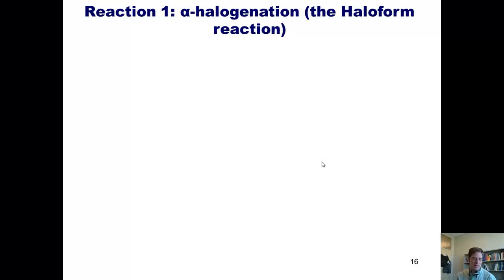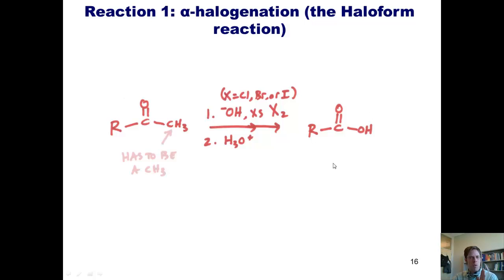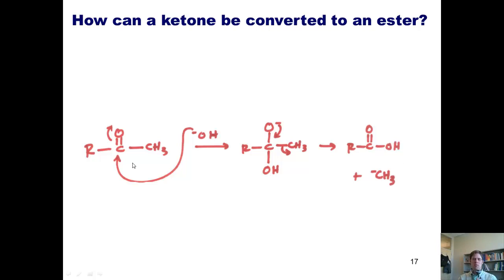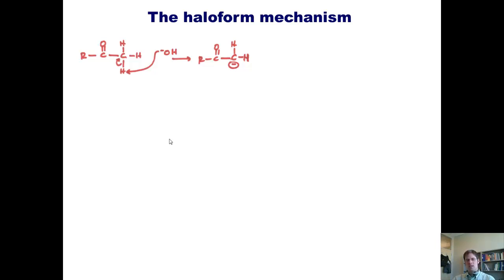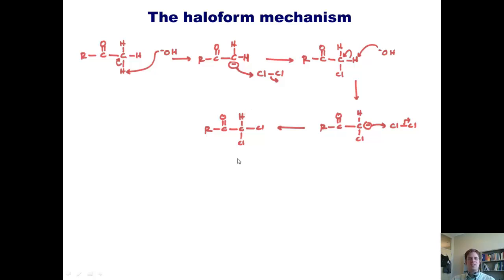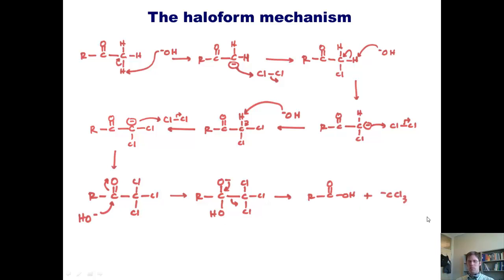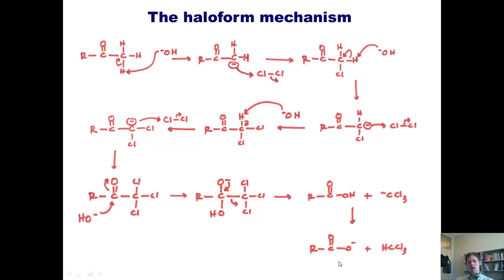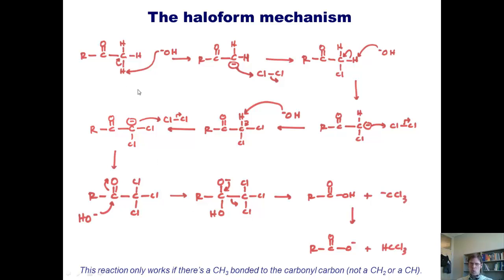Chapter 19 – Enolate Reactions: Part 3 of 8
In this video I'll show you the haloform reaction, with its mechanism.